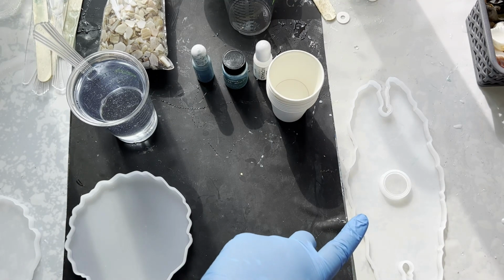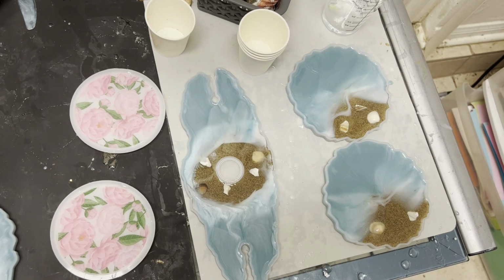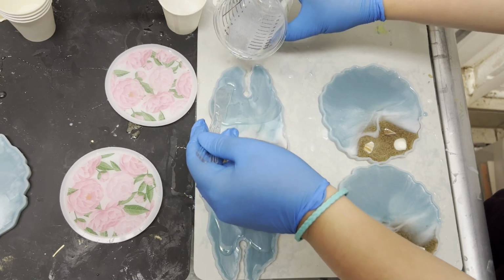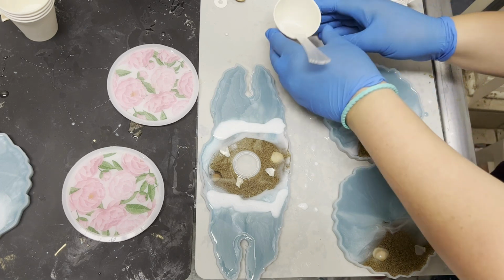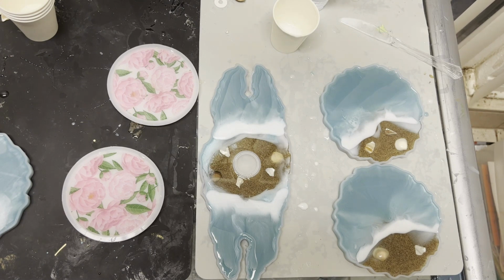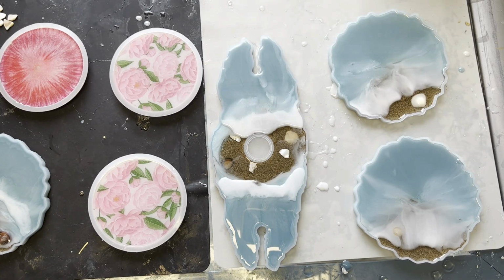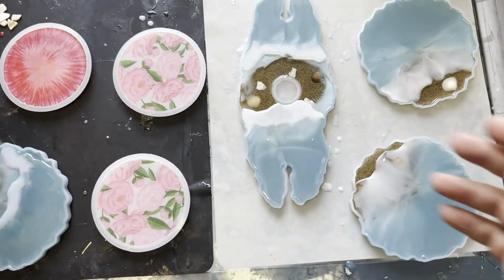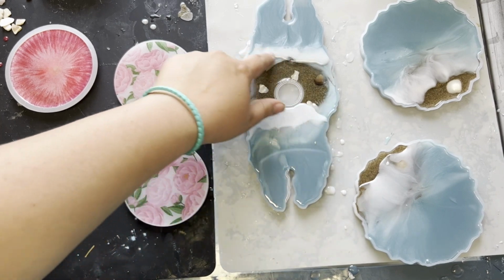Ocean Wine Caddy #1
Well this project has room for improvements. I attempted to make the ocean wave effect on a wine caddy with matching coasters. Hope you enjoy and learn from my mistakes. Once I get new molds in, I will try it again.